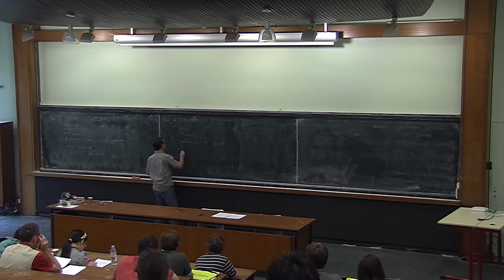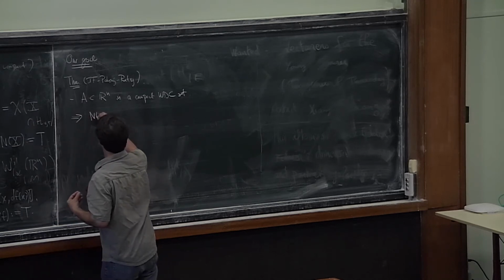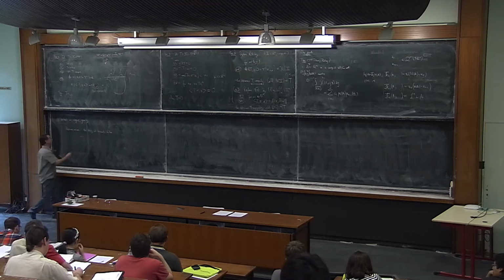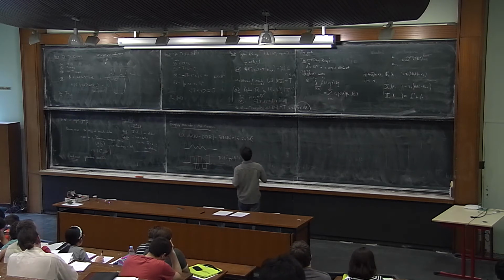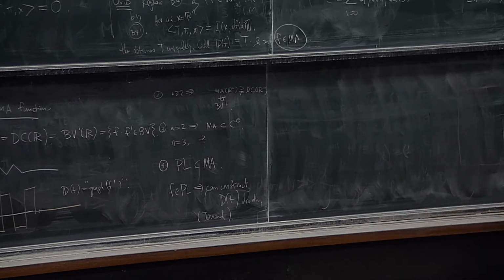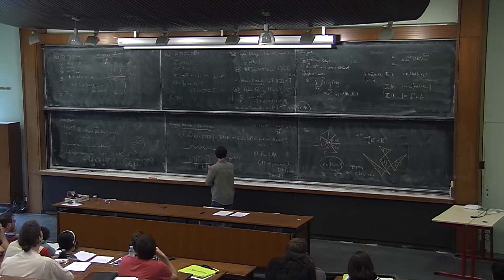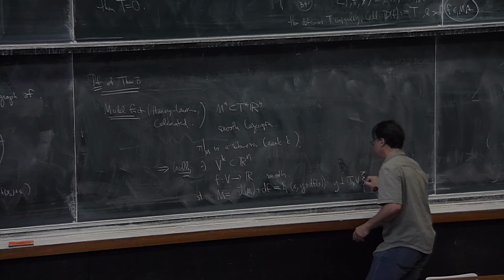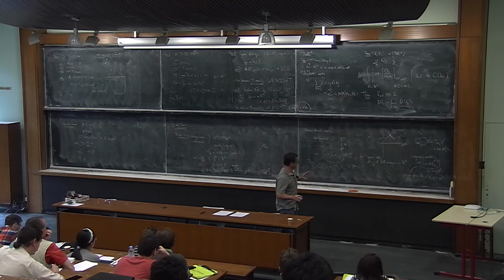J. Fu - Integral geometric regularity (Part 2)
In the original form given by Blaschke in the 1930s, the famous Principal Kinematic Formula expresses the Euler characteristic of the intersection of two sufficiently regular objects in euclidean space, integrated over the space of all possible relative positions, in terms of geometric invariants associated to each of them individually. It is natural to wonder about the precise regularity needed  for this to work. The question turns on the existence of the normal cycle  of such an object A, i.e. an integral current that stands in for its manifolds of unit normals if A is too irregular for the latter to exist in a literal sense. Despite significant recent progress, a comprehensive understanding of this construction remains maddeningly elusive. In these lectures we will discuss both of these aspects.